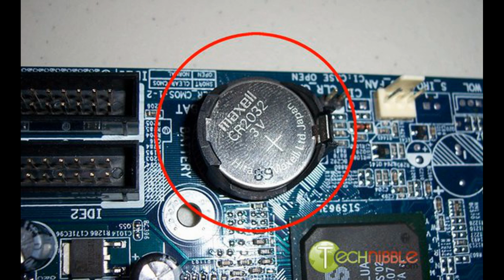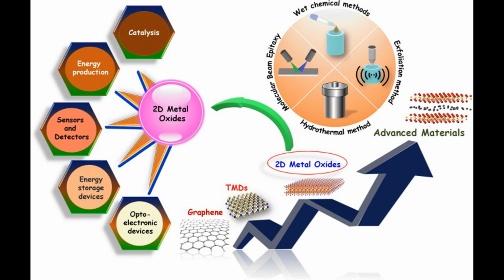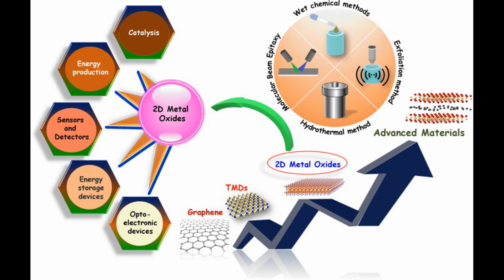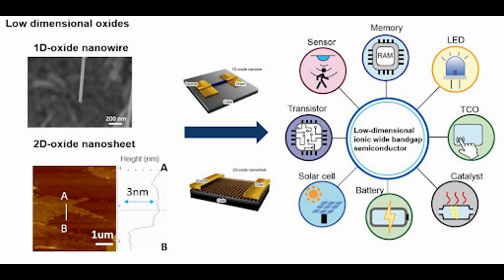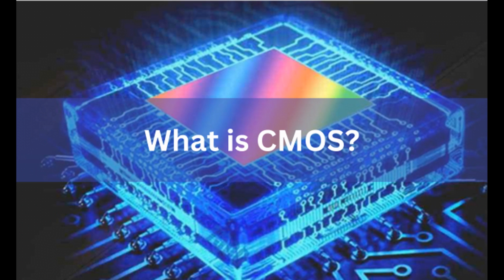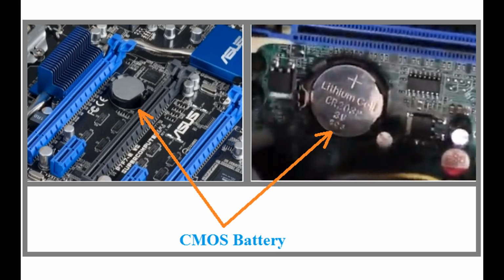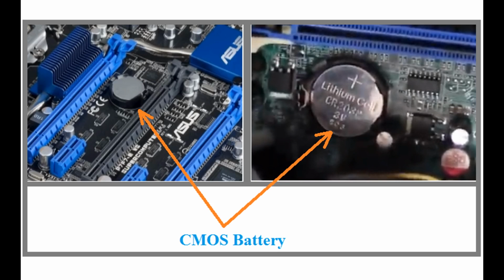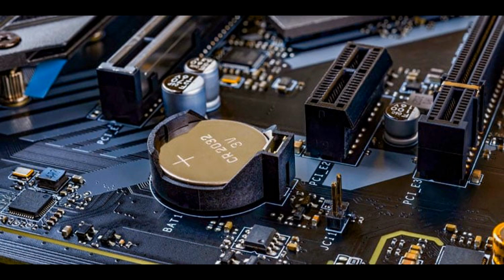Complementary Metal Oxide Semiconductor (CMOS): How Does it Function In Electronics?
Complementary Metal-Oxide-Semiconductor (CMOS) is a fundamental technology used in the construction of integrated circuits, including microprocessors, memory chips, and other digital logic circuits. It is widely used due to its low power consumption, high noise immunity, and compatibility with very large scale integration (VLSI) techniques.

Here's how CMOS functions in electronics:

Basic Structure: A CMOS integrated circuit consists of both N-type and P-type MOSFETs (Metal-Oxide-Semiconductor Field-Effect Transistors). These transistors are arranged in a complementary fashion, meaning that when one type is active (conducting current), the other is off (not conducting), and vice versa.

MOSFETs: MOSFETs are the building blocks of CMOS technology. Each MOSFET consists of a source, a drain, a gate, and a substrate. The gate is separated from the substrate by an insulating layer (typically silicon dioxide). Applying a voltage to the gate controls the flow of current between the source and drain.

Operation:

N-type MOSFET (NMOS): In an NMOS transistor, applying a voltage to the gate creates an electric field that attracts electrons, allowing current to flow from the source to the drain.
P-type MOSFET (PMOS): In a PMOS transistor, applying a voltage to the gate creates an electric field that repels electrons, creating a channel for current to flow from the drain to the source.
Complementary Operation: CMOS technology utilizes both NMOS and PMOS transistors in a complementary manner. When the input to an NMOS transistor is high (logic 1), it conducts current, allowing a path to ground. Conversely, when the input to a PMOS transistor is low (logic 0), it conducts current, allowing a path to the supply voltage (Vdd).

Logic Gates and Circuits: By combining NMOS and PMOS transistors, CMOS technology can implement various logic gates and circuits. For example:

NOT gate: Consists of one NMOS and one PMOS transistor in series.
AND gate: Consists of one NMOS and one PMOS transistor in parallel.
OR gate: Consists of one NMOS and one PMOS transistor in series, with their inputs inverted.
Low Power Consumption: One of the key advantages of CMOS technology is its low static power consumption. This is because CMOS logic gates consume power only when they switch states, as opposed to other technologies like TTL (Transistor-Transistor Logic), which draw power continuously.

Applications: CMOS technology is used in a wide range of applications, including microprocessors, memory chips, digital signal processors, and other digital logic circuits. Its low power consumption makes it particularly well-suited for battery-powered devices and portable electronics.

Overall, CMOS technology forms the backbone of modern digital electronics, enabling the construction of complex integrated circuits with high performance and efficiency.